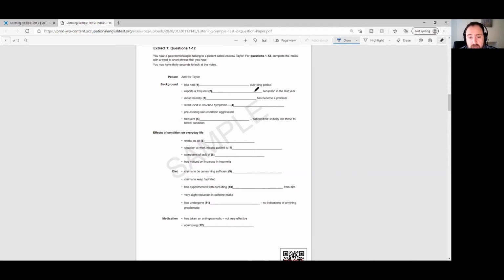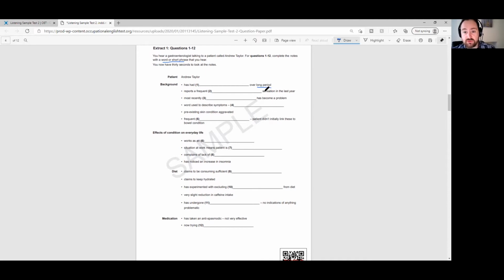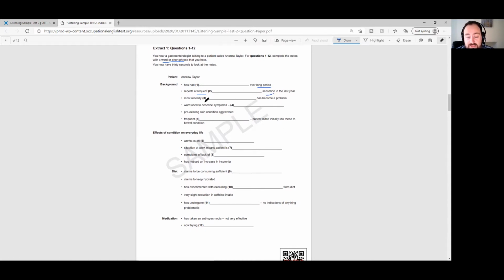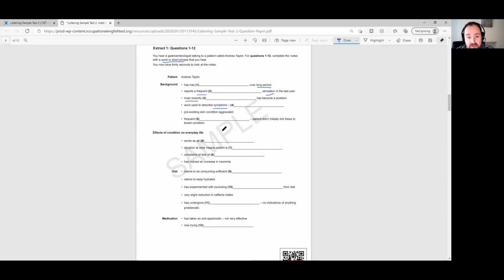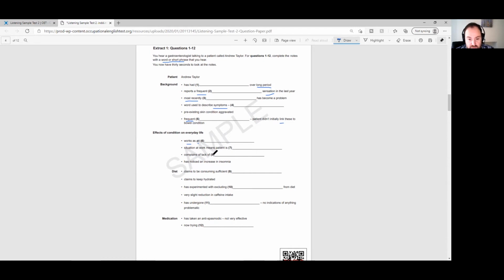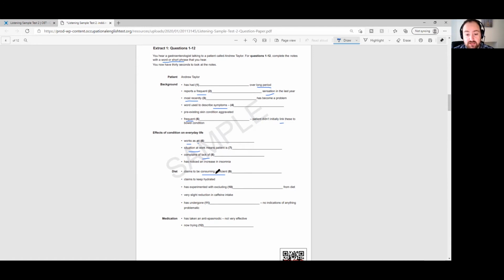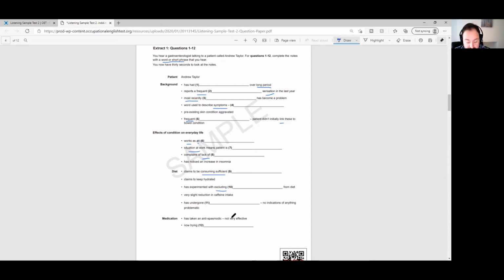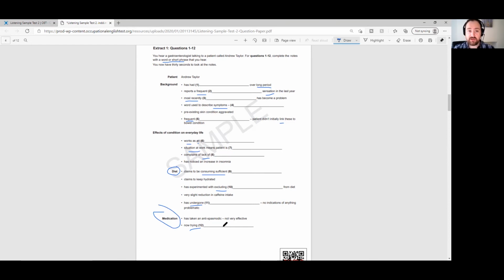How to prepare in OET listening part A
In this lesson you will learn how to use your 30 second preparation time in part A of the OET listening paper.

Here is the link to online courses that I am running if you are interested. The courses are two weeks long and are an ideal way to prepare just before your exam date

You can download the listening test I use in this lesson

Listening test- Part A
This part of the test is testing listening for specific information. This means that you have to listen in detail to a part of the recording which with give you the exact word or phrase to complete the notes.
The notes consist of paraphrases which we can use to help us find the correct answer.
Identifying key words in the notes will help a lot.
Predicting answers or type of words that the answer will be will also help.